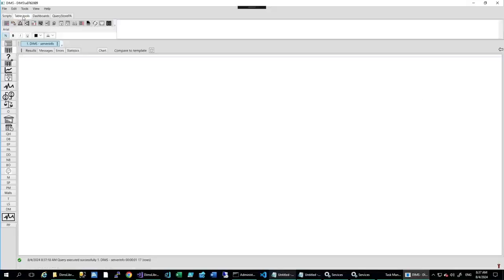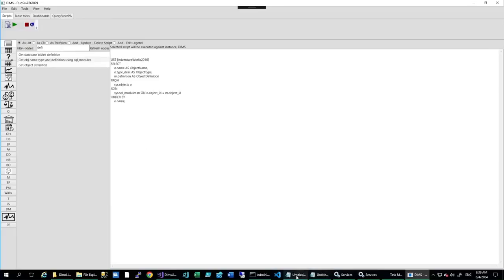Text Comparer POC Use cases